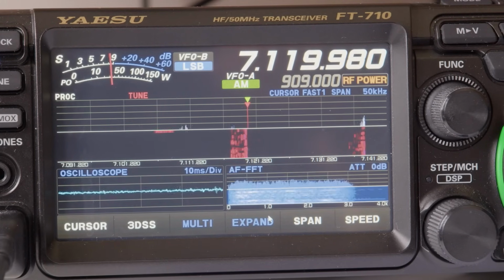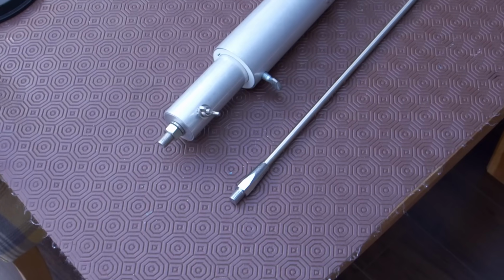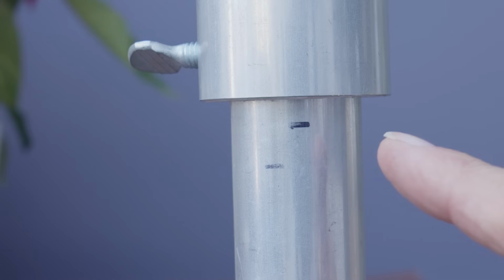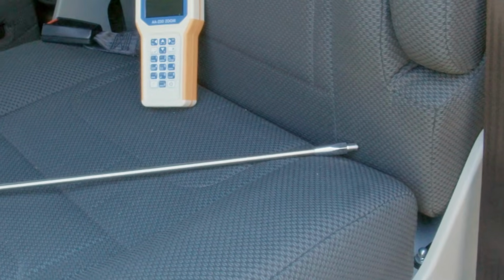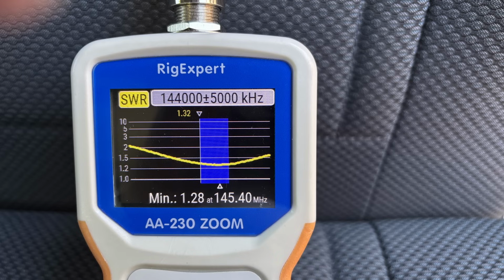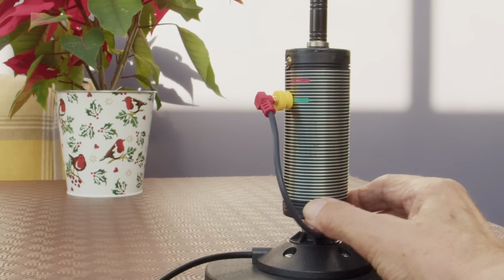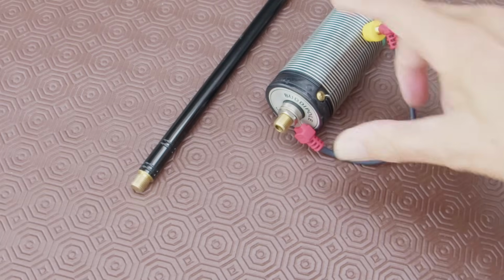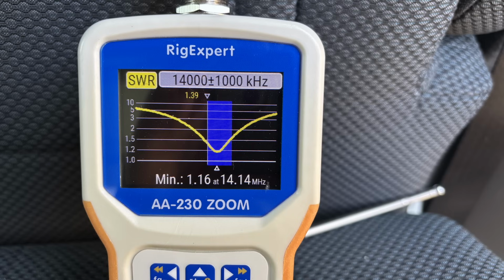Ham Radio - My Week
This week, Peter G3OJV has been trying a selection of  mobile whips for static portable operation. He also explains how you can do a quick part exchange deal.

Thanks for your support on this Ham Radio Channel These videos are devoted to ham radio. The whole production, editing and any background music, is the sole work of Peter G3OJV. Peter, is the founder of Waters & Stanton, and has held a full Ham Radio licence for sixty four years. Waters & Stanton began life in Hockley Essex in 1973. Since then, the Company has become known the world over for supporting the Hobby. Approaching the age of eighty two, Peter aims put something back into Ham Radio by helping others with his extensive experience in the Hobby.

support for the Channel and its content.